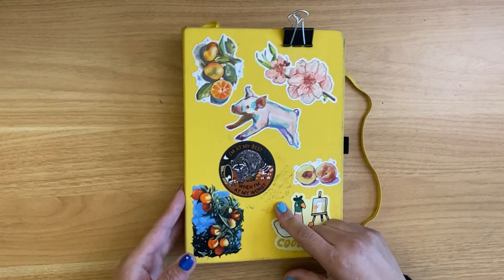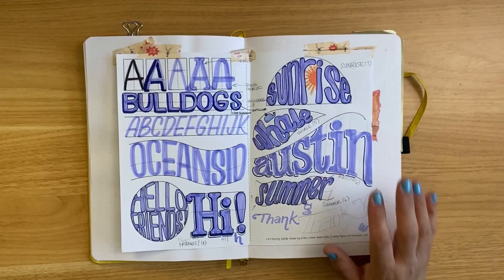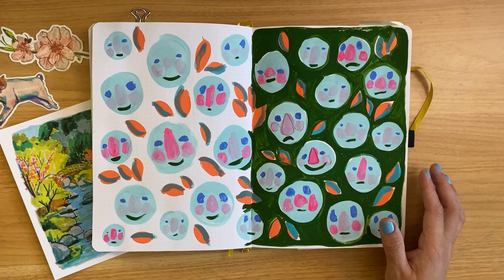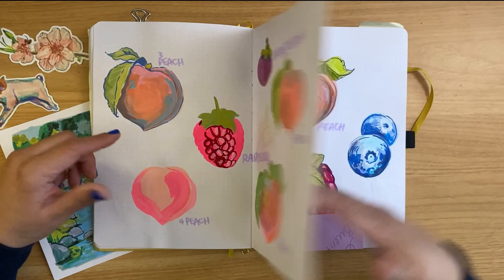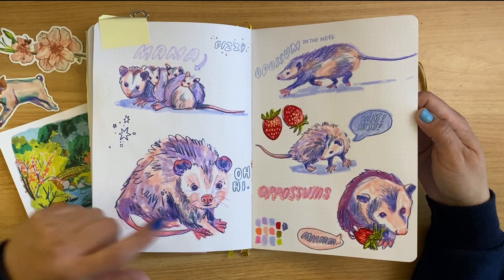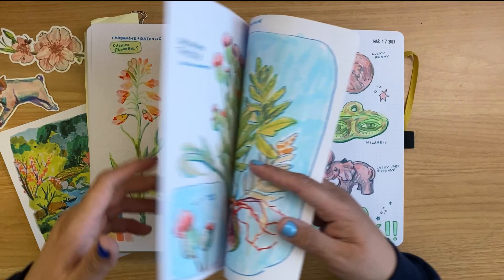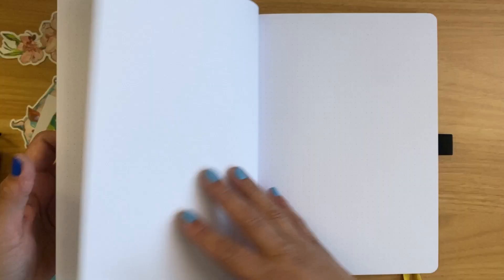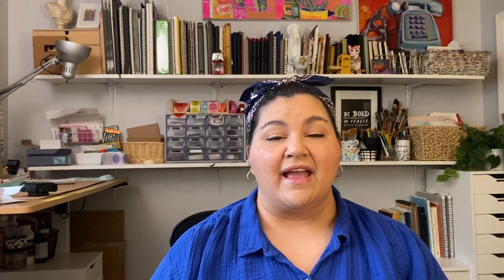Sketchbook Tour: How to Make Your Sketchbook Work for You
Do you ever feel like your sketchbook has to look a certain way, and that everything in there needs to be beautiful and perfect? Have you ever torn a bad drawing out of your sketchbook? WHY? The pressure to make every page of your sketchbook great is unfair and unrealistic. Let me walk you through my sketchbook and I'll tell you how I use my sketchbook to make it work for me.

Many of my paintings turn in to stickers, prints and more! You can get them in my shop.

*coming soon